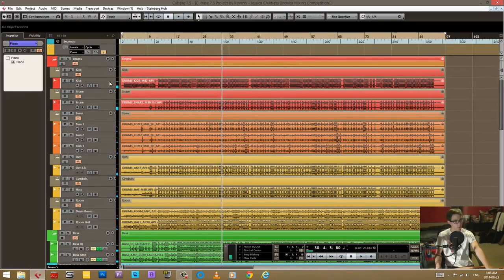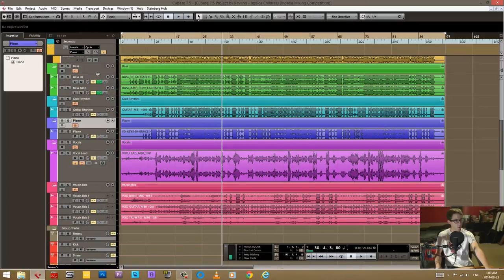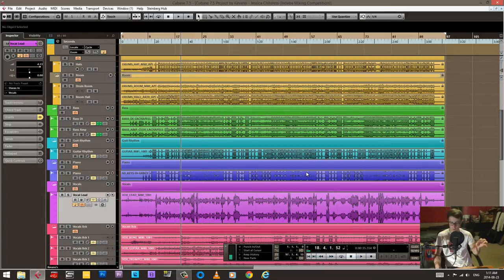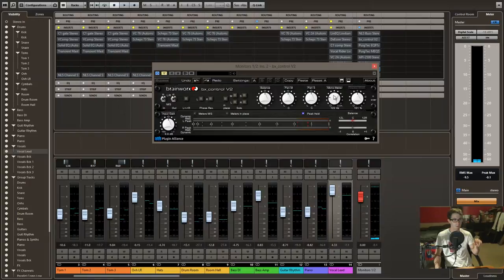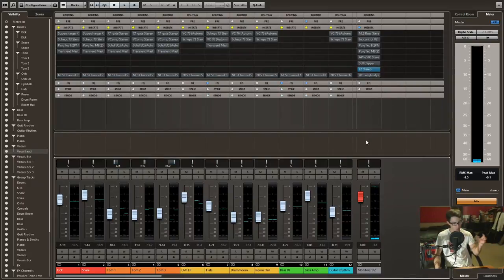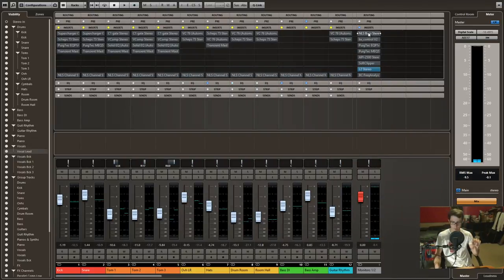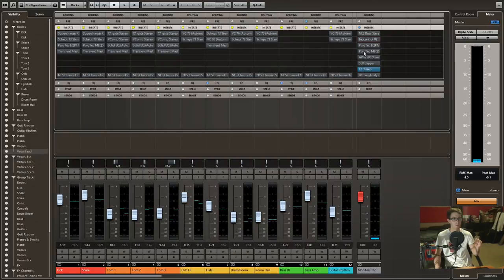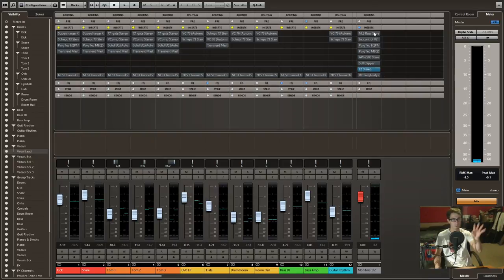How to Polish Your Mixes - Part 1 - Intro and 2 bus Plugin Chain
In this many parts video series, I discuss mixing philosophy as well as illustrate some critical steps to follow in order to achieve a "polished" mix that sounds great. I also go over all of the plugins that I used in this particular mix and why I used them.

Artist: Jessica Childress
Song: Slow Down